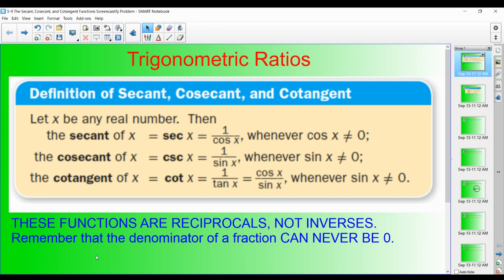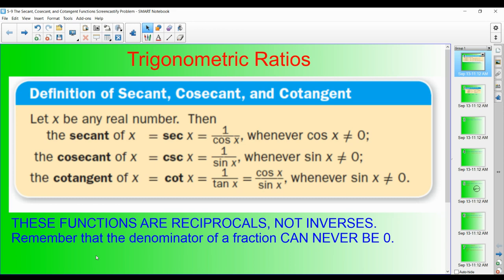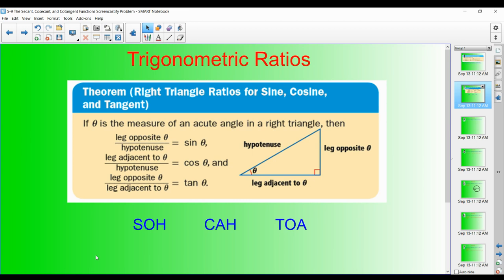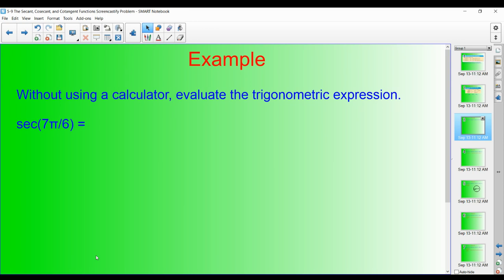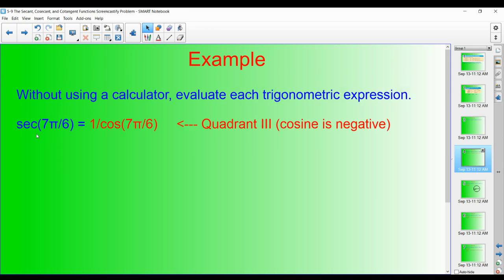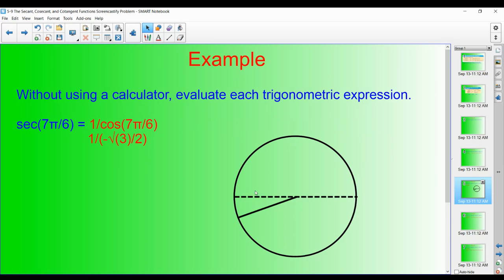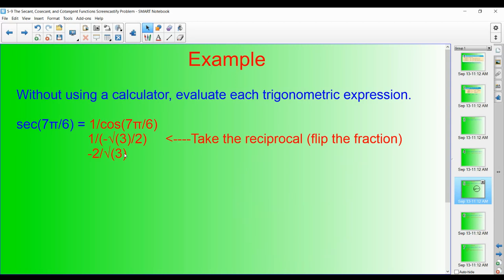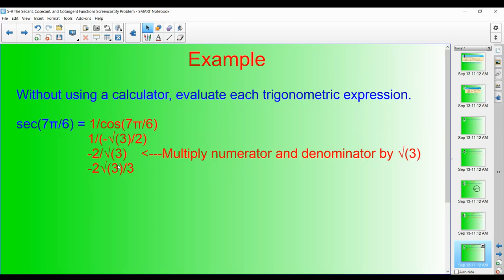Secant, Cosecant, Cotangent